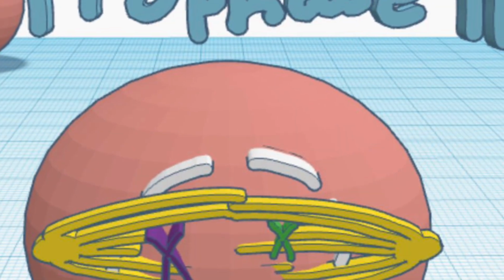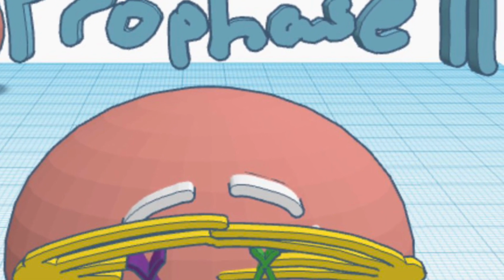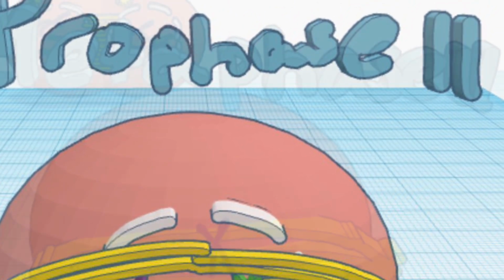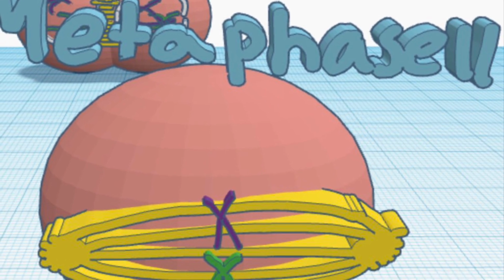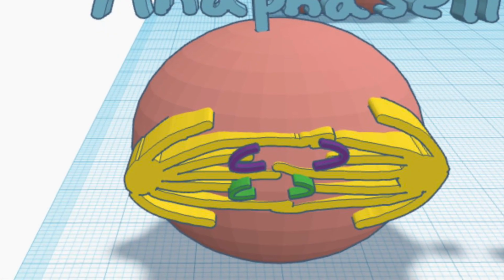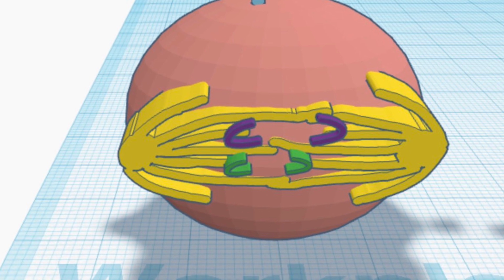SUPER SUS MODELS COME TO HOUSE AT 3AM (JELEEL CAME WITH IMPOSTER POTION!) *GONE WRONG*